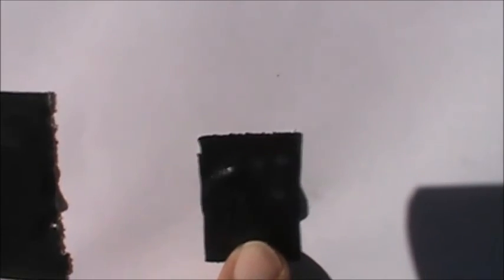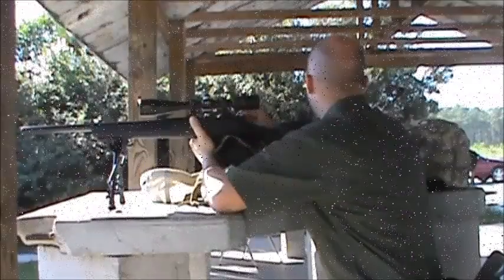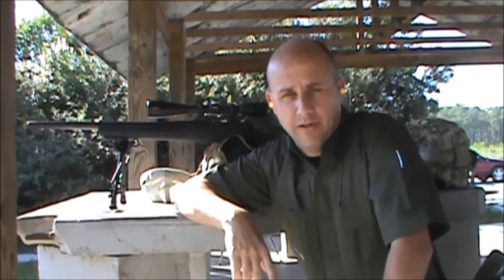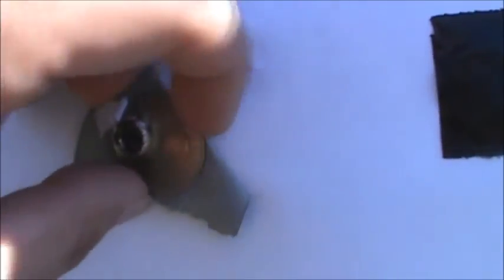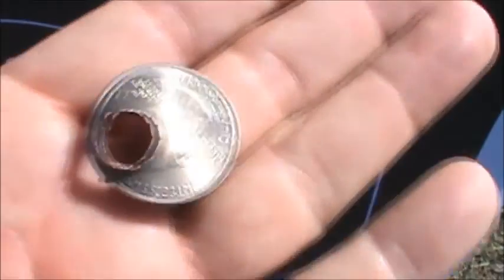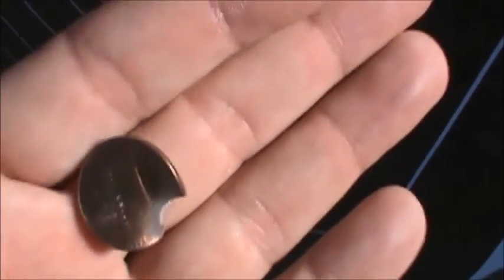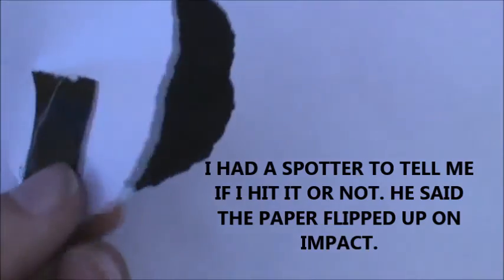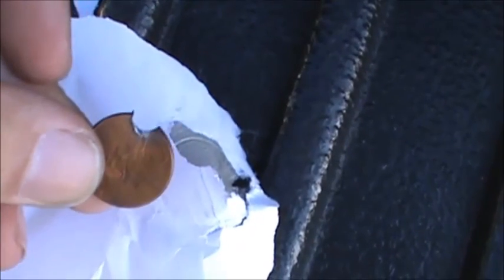M4 Carbine Open Sight/.308 Remington quarter and penny shot @ 100 Yards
Description: Removed my scope from the M4, moved my scope forward on the .308 and then renewed the zero settings for each. The Quarter shot was a first shot, the Remington Penny shot took three shots. The M4 Carbine penny took one round. I had a spotter for the M4 shot to let me know how far off I was going to be, but luckily I hit it on the first shot. I could barely see the tape, and would not have been able to see it if not for the black tape on white paper.